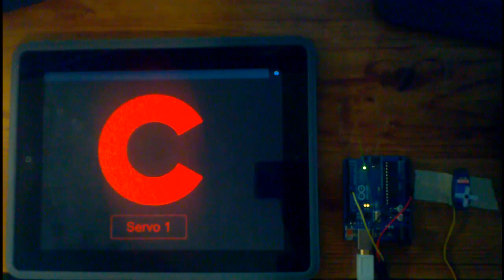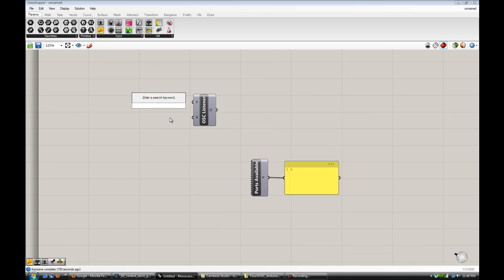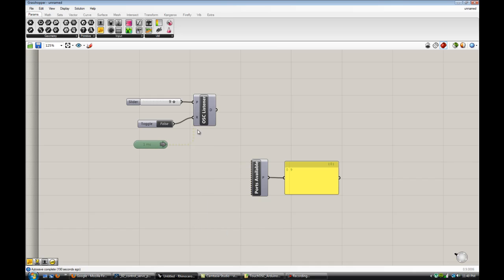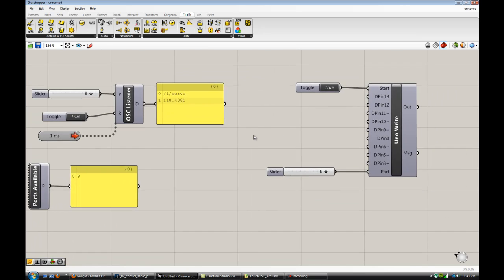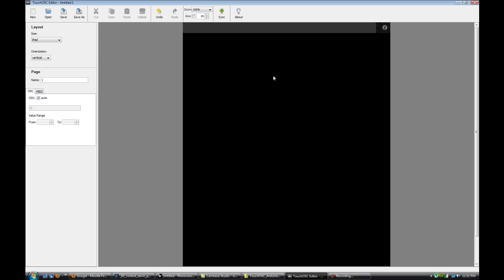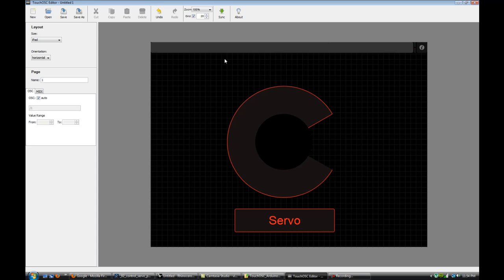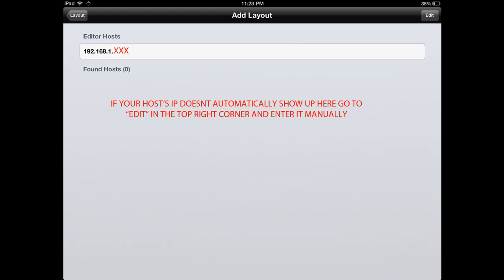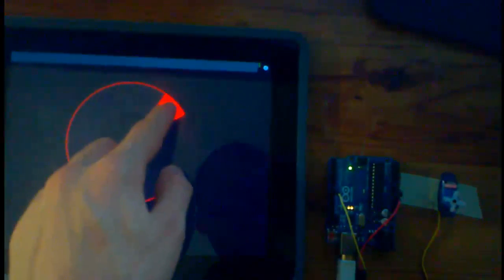Servo Control via TouchOSC on iPad (Grasshopper, Firefly, Arduino UNO)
Tutorial on how to set up your iPad TouchOSC to control servo using Arduino UNO programmed through Grasshopper's plug-in called Firefly.